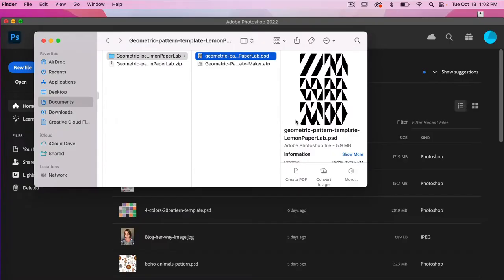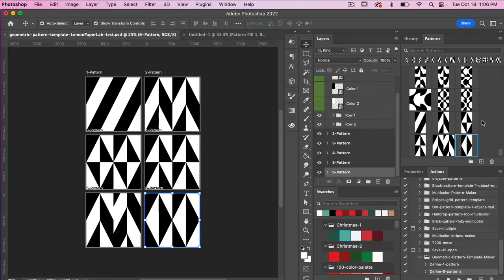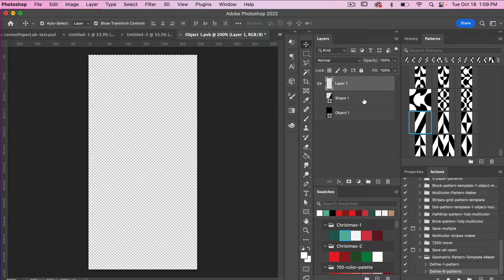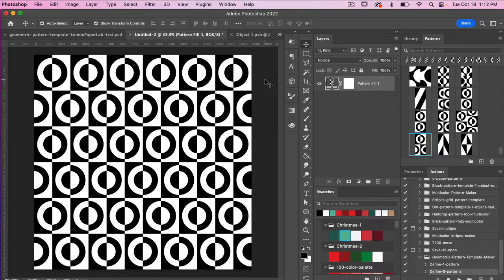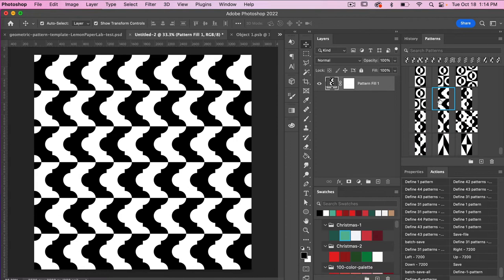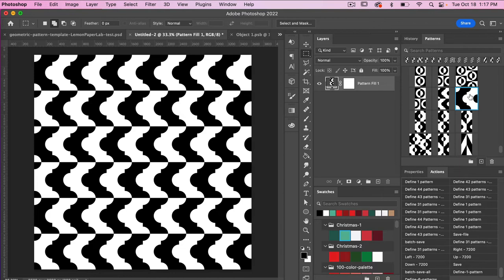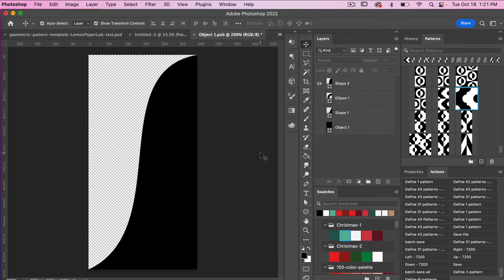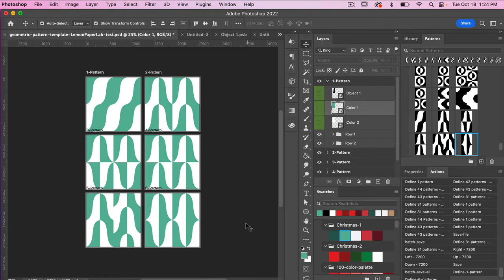Make Repeating Geometric Patterns Using a Free Photoshop Template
Easily create repeating geometric patterns using this free Photoshop template.

In this video I show you how to use this pattern template that I have created for Photoshop. This template is designed using smart objects which means you can update your object and it will change throughout the template creating 6 different pattern variations.

Included is a Photoshop actions which makes it easy to save your patterns.

LET’S CONNECT!